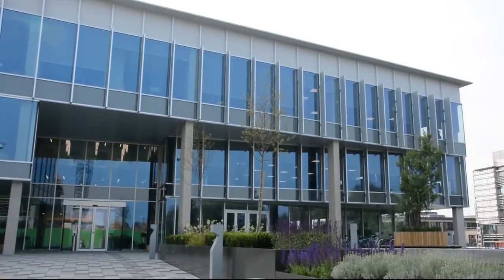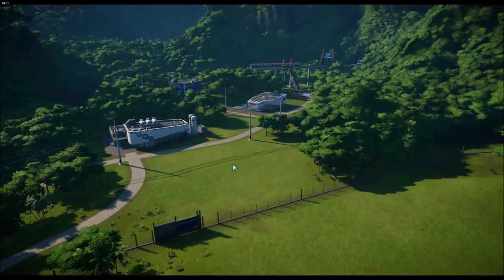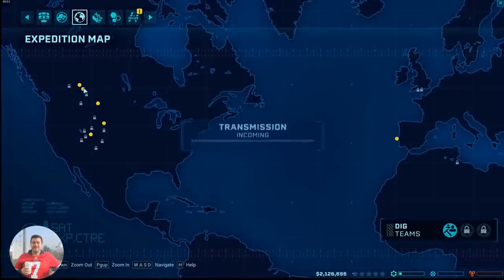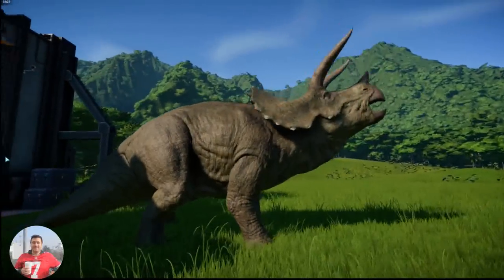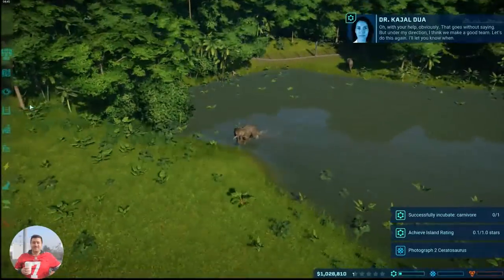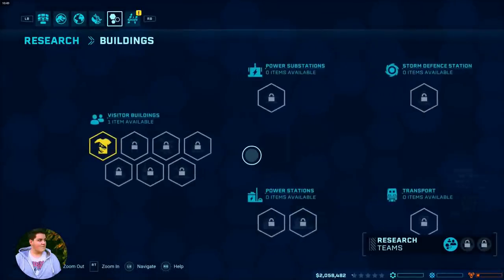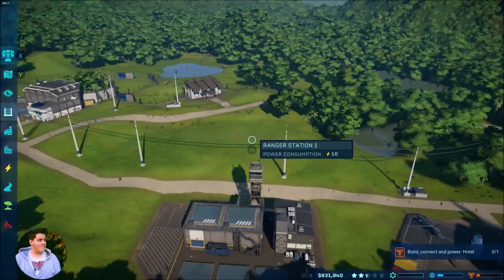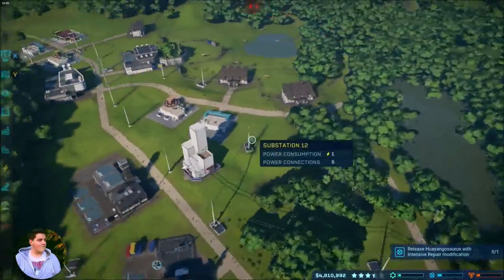WE PLAYED JURASSIC WORLD EVOLUTION!! - Jurassic World Evolution Gameplay at Frontier!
Jurassic World Evolution is almost here, but we had the chance to visit Frontier's offices and play the game ahead of schedule! Watch as Steven Hurrell, James Hawkins and Tom Fishenden play through portions of the game and explain everything on screen!

A BIG THANKS TO EVERYONE AT FRONTIER FOR ACCOMMODATING US AND ALLOWING US INTO YOUR STUDIOS!